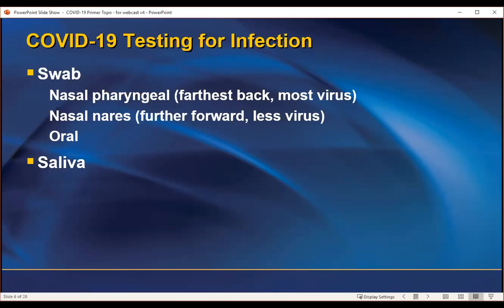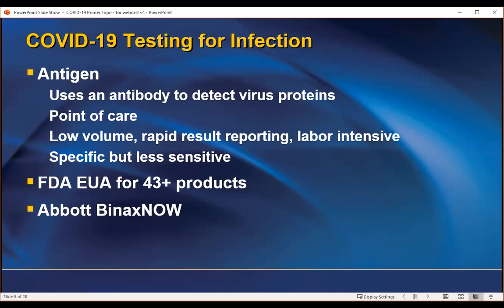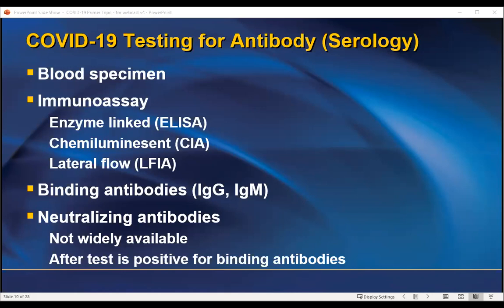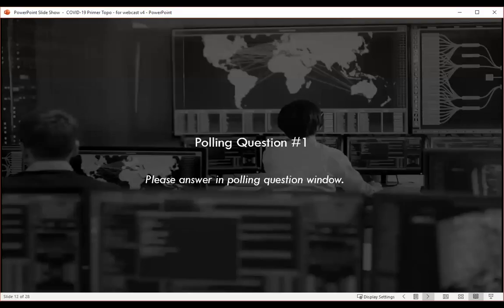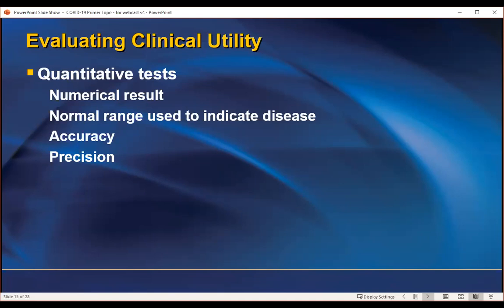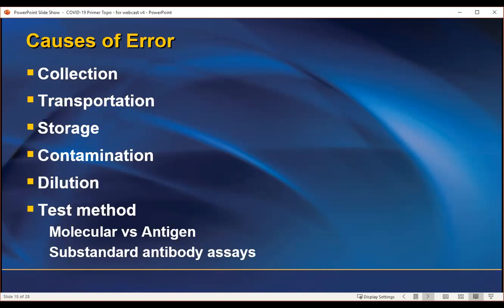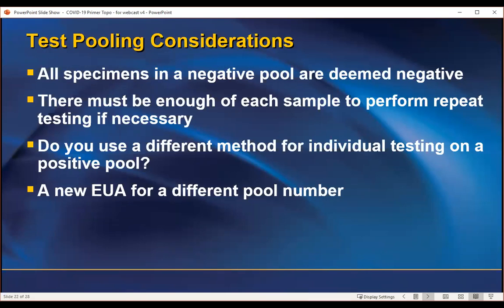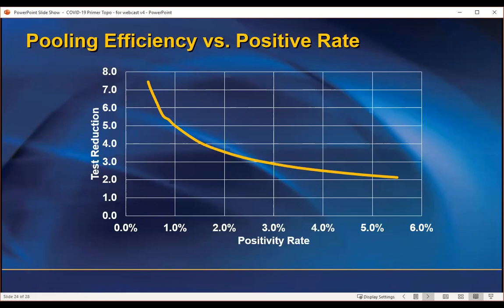A Primer on COVID-19 Testing Options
Safe and reliable COVID-19 testing strategies can be challenging for organizations to develop and implement. Many companies rely on temperature screening for employees and customers, but this approach has limited effectiveness.

Some states presume that essential workers who contract COVID-19 did so at work, creating implications for workers compensation insurance. This creates additional pressure on those companies to have effective screening strategies.

The validity of a given test depends on sensitivity and specificity, as well as when it was conducted. There have been shortages of necessary supplies, and results may take days to report. Pool testing, recently approved by the FDA, offers a more efficient approach but is poorly understood by the public at large.

Topo.ai is pleased to present this live COVID-19 testing primer. Rod will explain the difference between tests, how to evaluate their utility, describe the significance of pool testing, and address questions from the audience.